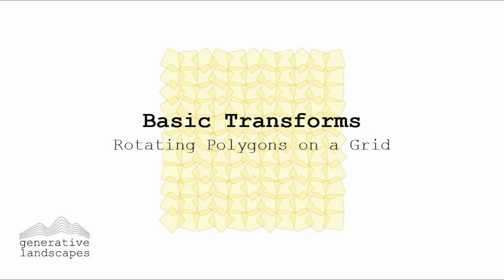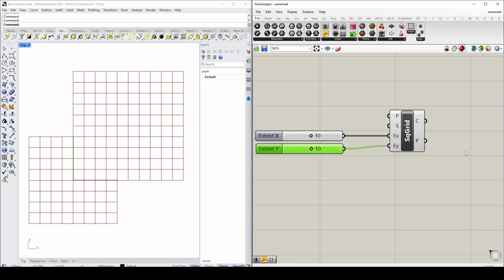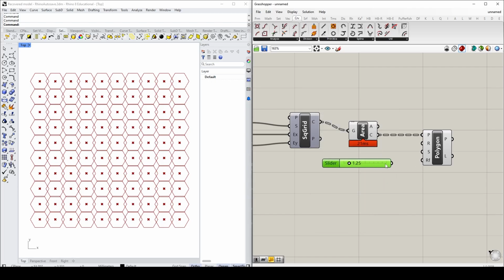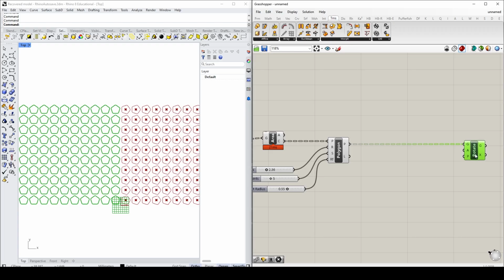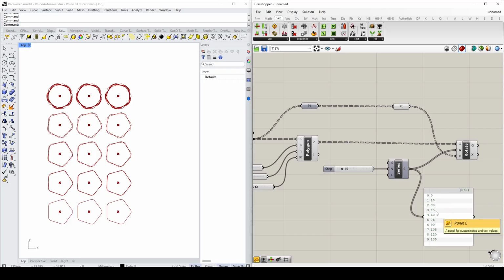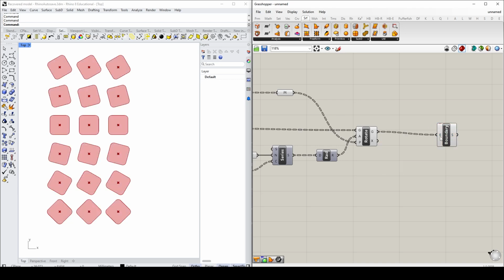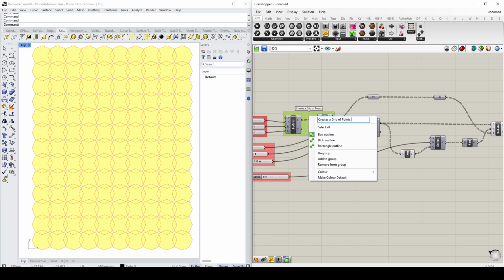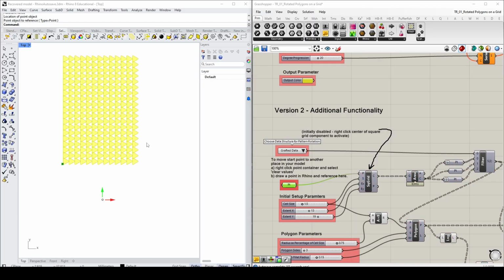Basic Transforms in Grasshopper - Rotating Polygons on a Grid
link to download this script, along with scaling circles and jittery rectangles